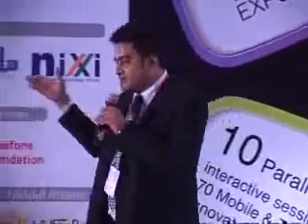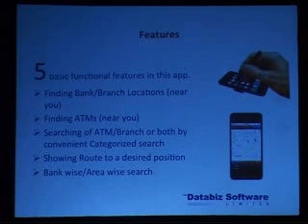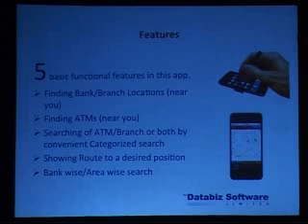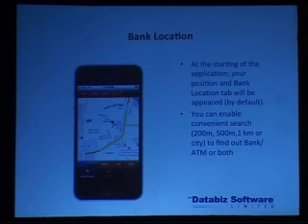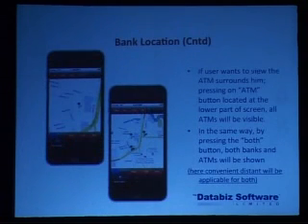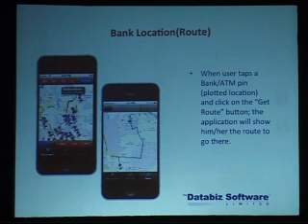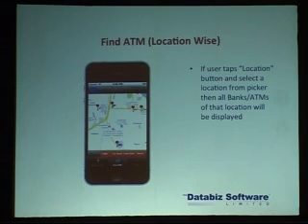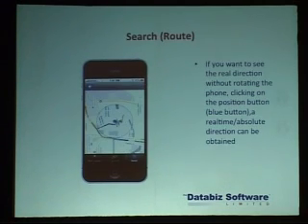Mobile Innovation in Business & Commerce/Banking: Rashad Kamal, Dhaka iATM Explorer, Dhaka